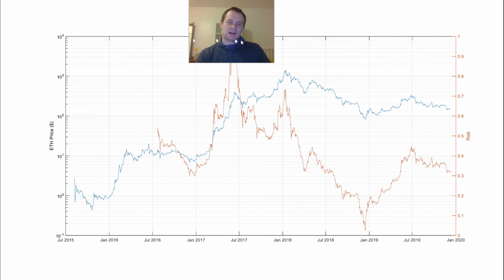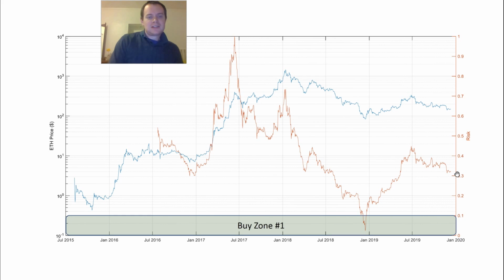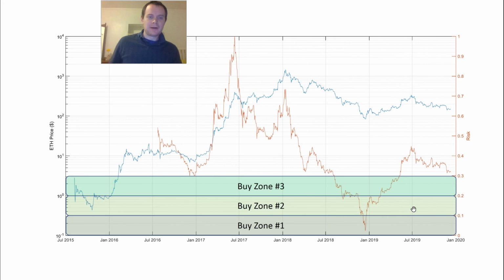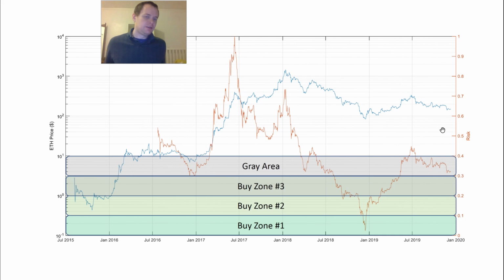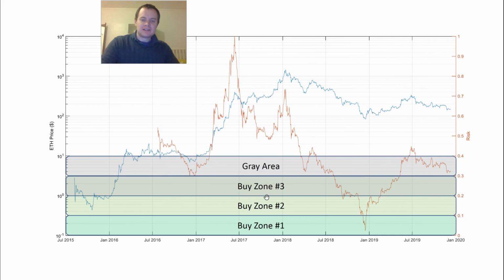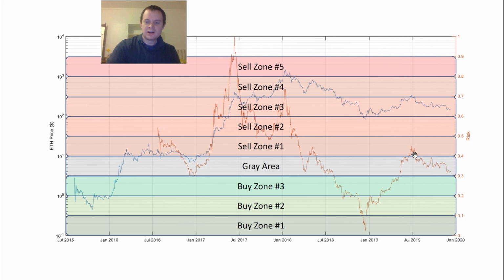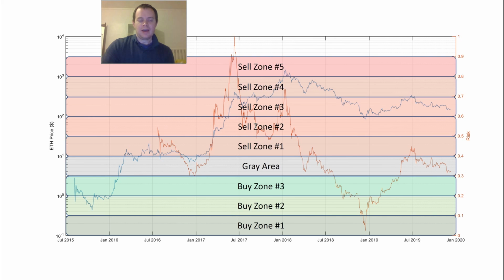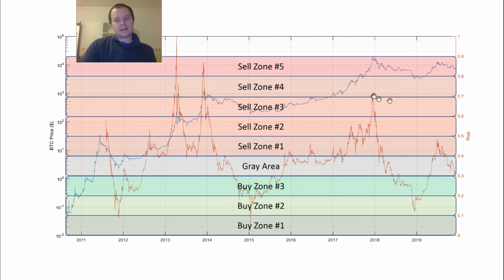Ethereum: Risk management with buying and selling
Tips:
BTC: bc1qvx2nhpwdscdhmf43dkzgkzj799fstlmx7g3u5y
ETH: 0x9ECdD3E3892f273dC56BB87a9B93bC8F9285ACB4
NANO: nano_1r5z9i55zw6571a1kng8o44d7is563ozrrr556qwqdytxm3of8e8krsowsuo
XRP: rw2ciyaNshpHe7bCHo4bRWq6pqqynnWKQg  XRP destination tag: 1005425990